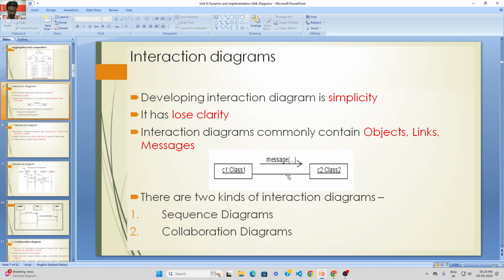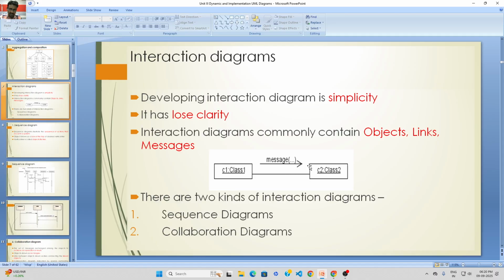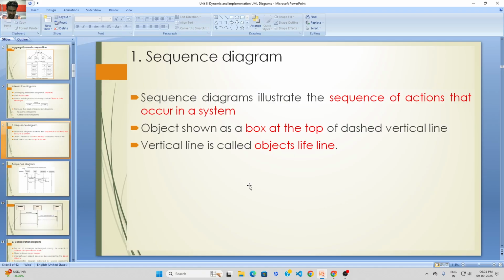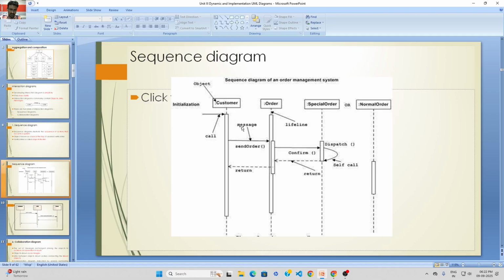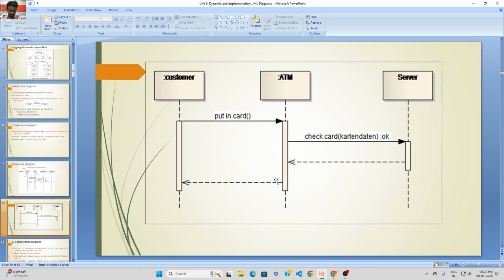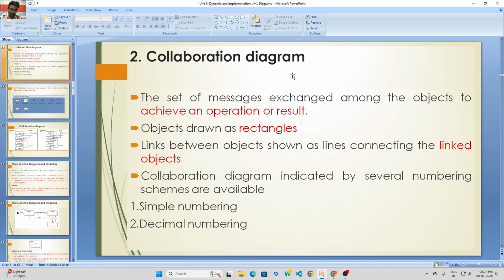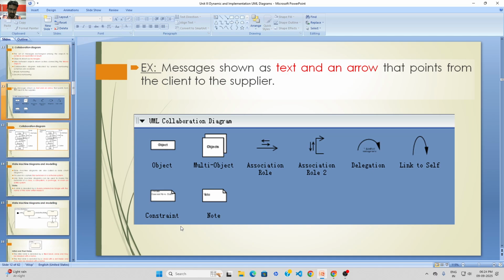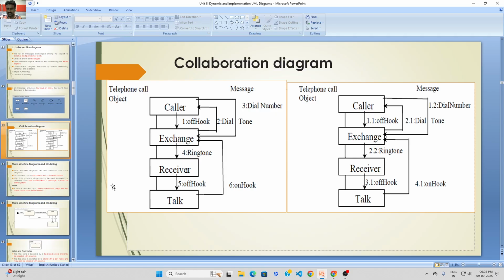OOAD UNIT 3